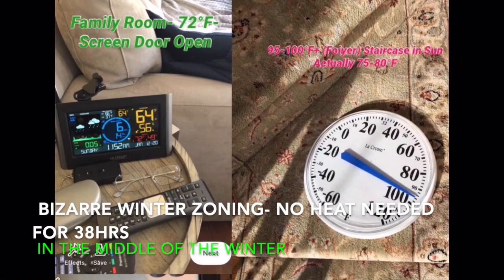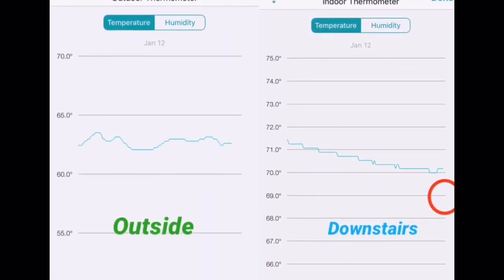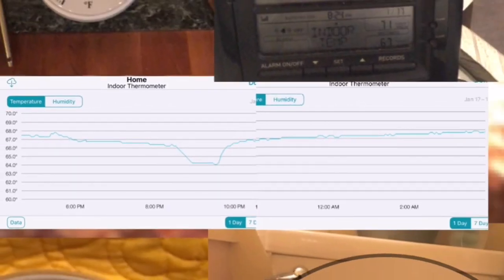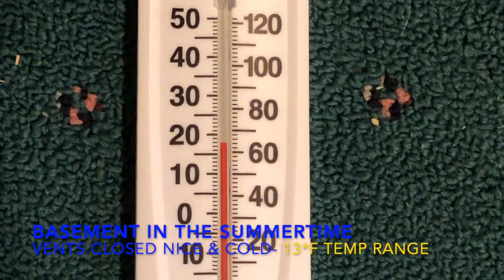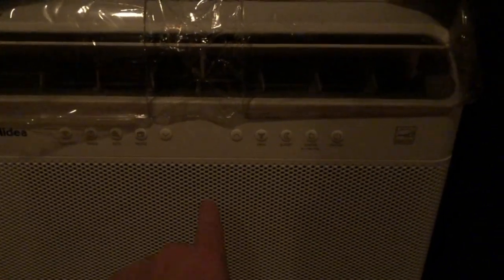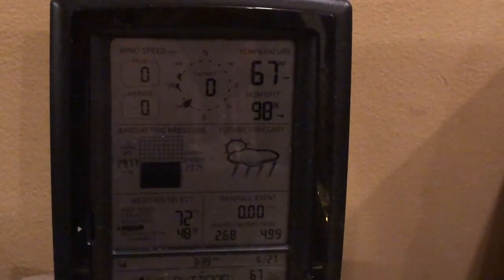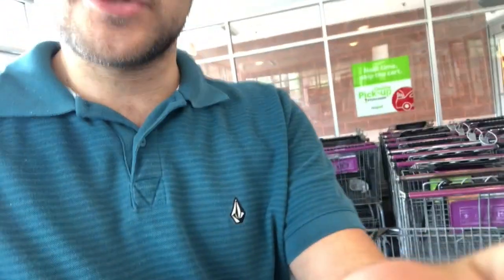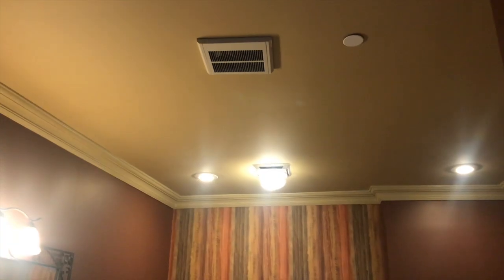House Zoning, Air Curtain & Trying to Sleep with a Window AC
Home Zoning & Trying to Sleep with a Window AC